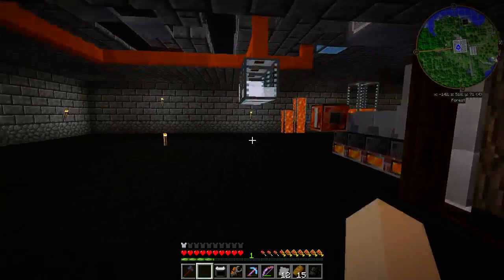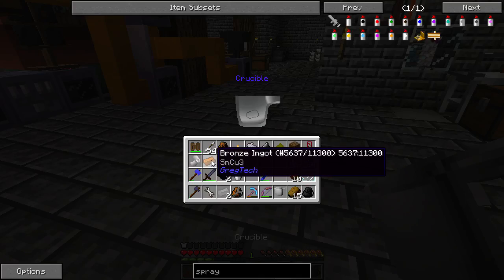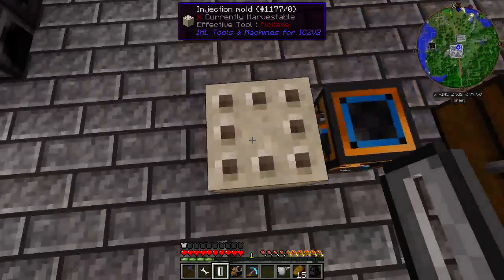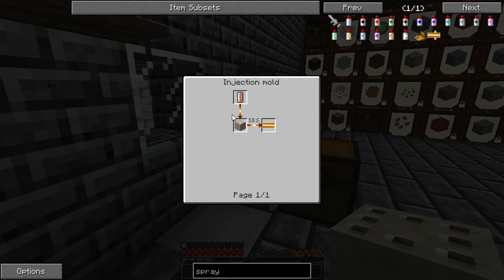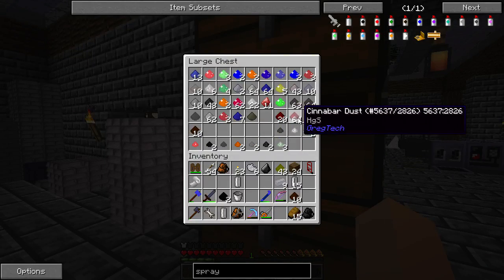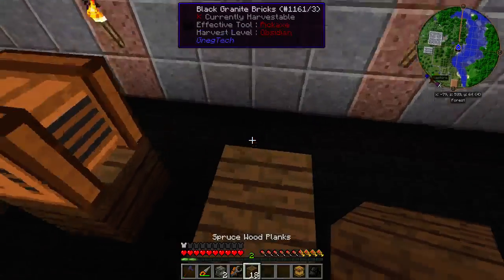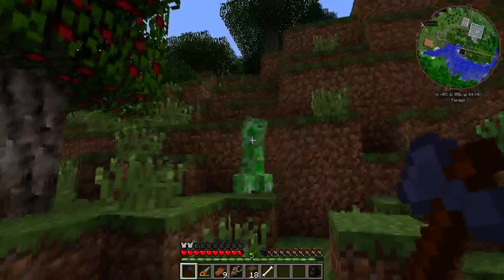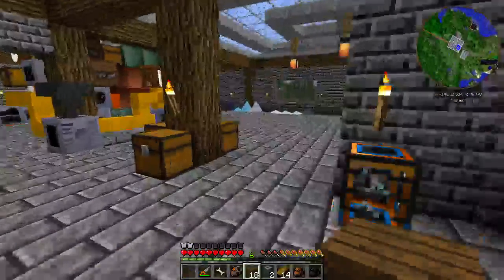[Gregtech 5U LP] EP 55 IHL injection molds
Gregtech 5 updated mod pack.